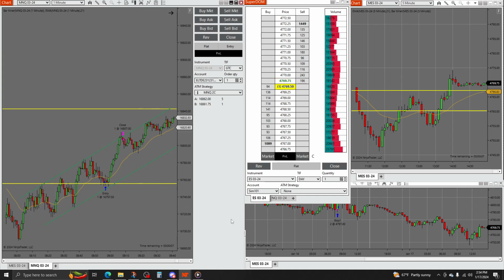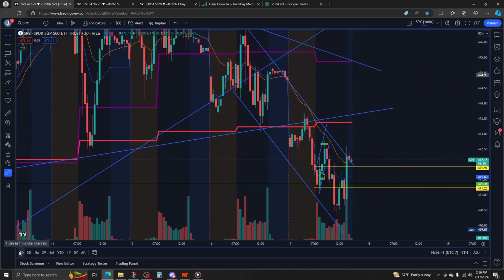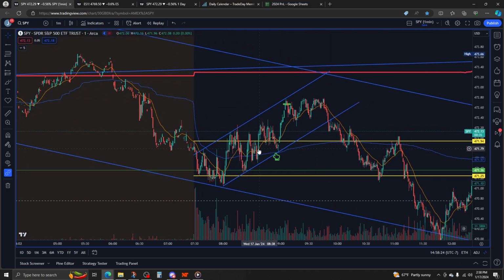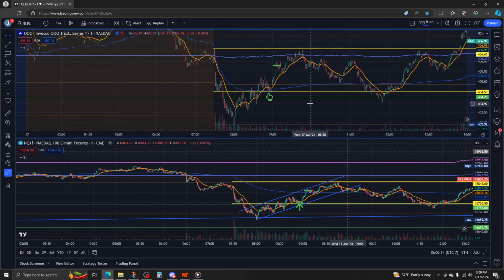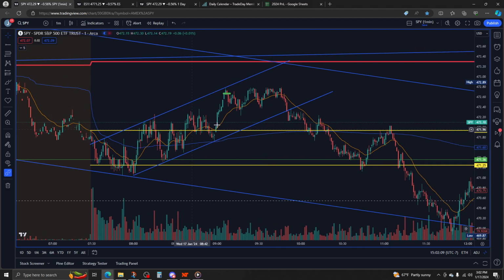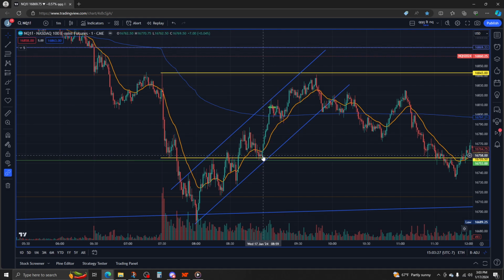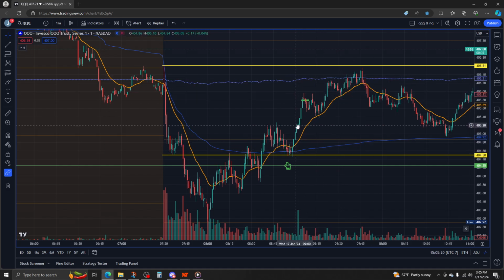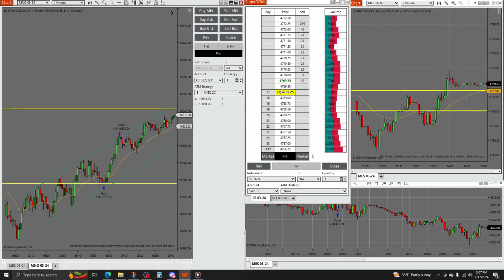Futures Day Trading Journal +$97 (1.17.2024)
1 trade today: 1 W

Uploading my trades everyday that I trade. This channel is strictly to track my trading journey.